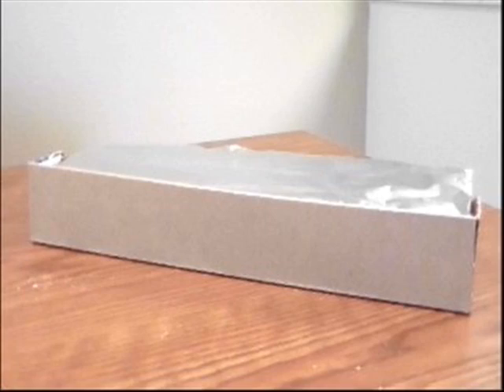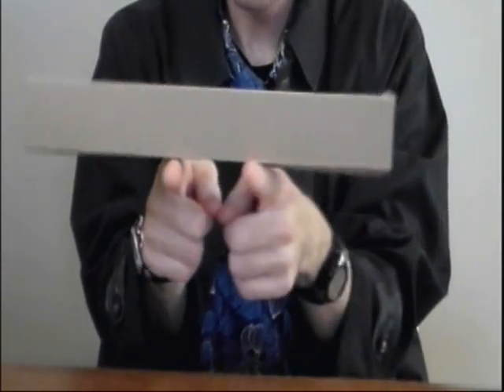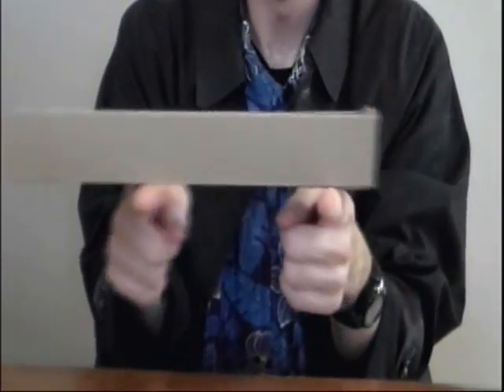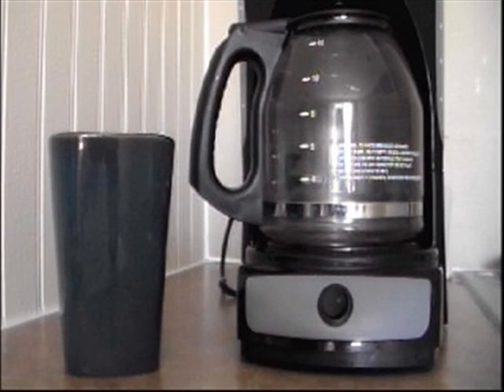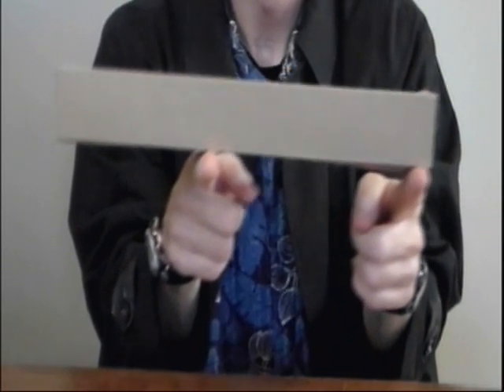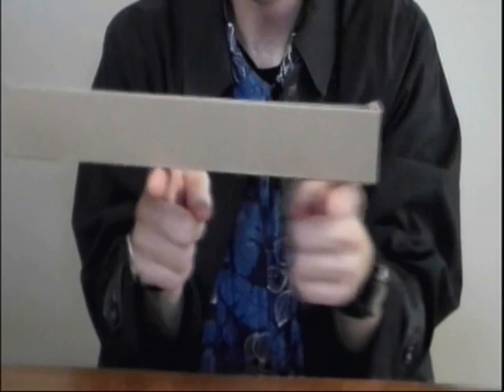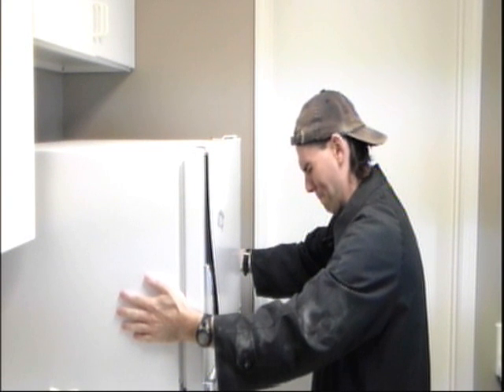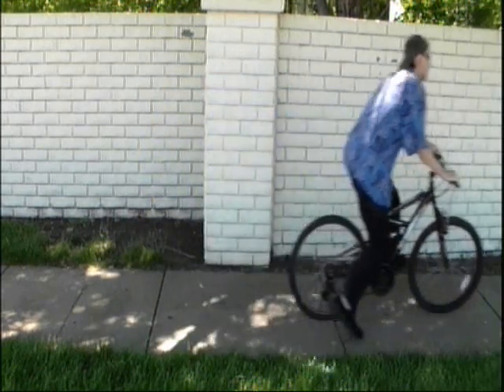I Bet you CAN NOT Do this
0:00 - How Does Friction Work?
0:36 - Your Cant do This
1:54 - Explanation Friction
2:51 - Heavy Things Are Hard To Move
3:08 - Friction Is Important
3:16 - Friction Is Fun!

Crazy Chris is checking out friction and shows you how to challenge your friends to do something you know they wont be able to do!

Objective: to understand how friction works

Materials Needed:
 ~ tin foil box
 ~ 2 Fingers

Step 1) Get a hold of a tin foil box and remove the tin foil with in the box.

Step 2) Place the middle of the tin foil box on one of your friends fingers.

Step 3) Challenge your friend to slide the bod off with his other finger.

HOW DOES IT WORK:
Friction is a force that keeps still objects motionless and slows down moving objects. You might think when you see a smooth object like a cardboard box and your finger these that these objects are perfectly smooth but when we look at all objects under a microscope we find that all objects are not perfectly smooth but instead have microscopic bumps ridges and valleys. The cardboard box and your finger also have these microscopic bumps ridges and valleys. When the bumps ridges and valleys of the cardboard box and your finger come in contact with each other, they catch on each other and prevent the cardboard from moving across your finger. Since your other finger doesn't create enough force to over come the bumps ridges and valleys the box doesn't move. The more bumps ridges and valleys and object has the more friction there will be between objects. An objects weight can also create more friction because the weight squeezes the two objects closer together meaning you need to have more force to over come the bumps ridges and valleys. You might think that friction is a bad thing but with out friction you wouldn't be able to walk, ride your bike or even drive a car.

!!!FRICTION PHYSICS EXPERIMENTS!!! (Science Behind the Physics of Friction)